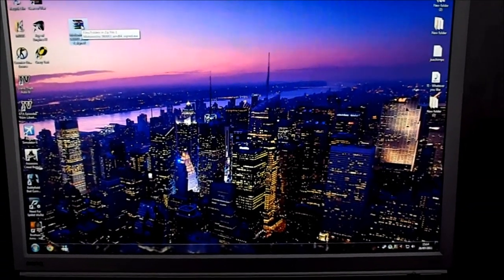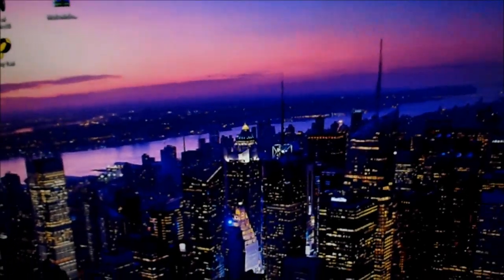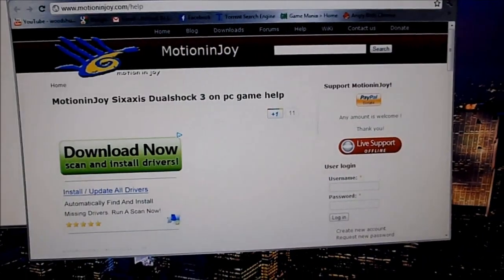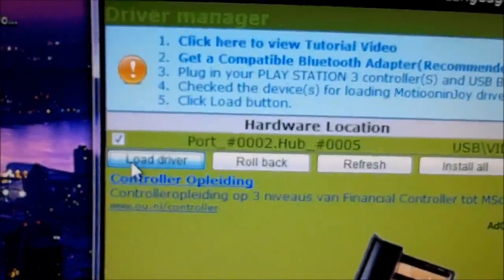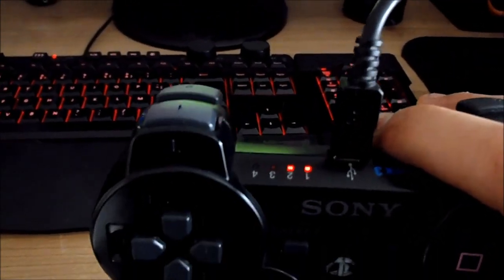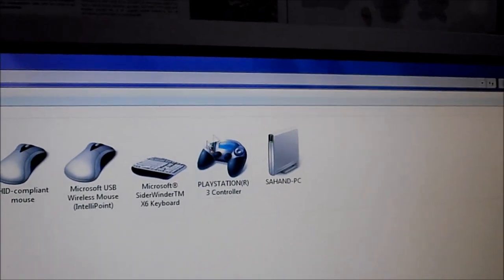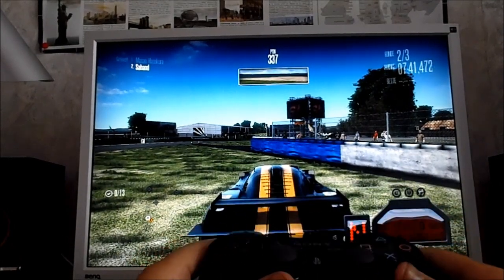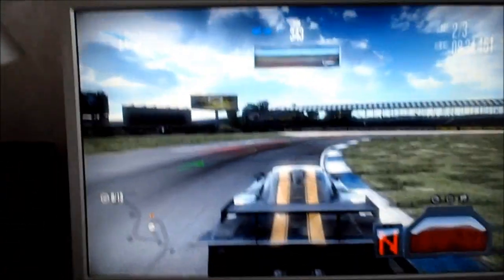How to use a PS3 controller on your PC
In this video I'll show you how to use a PS3 controller on your computer for playing games and stuff.

If the above links do not work the driver is out of date.

And get the latest driver.